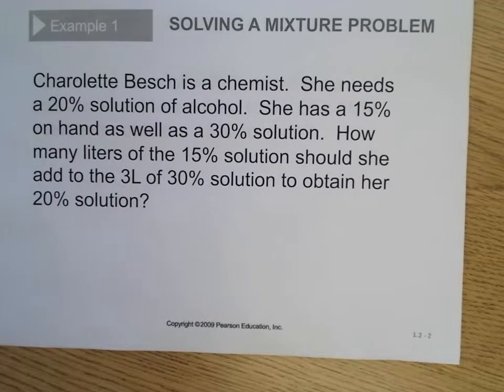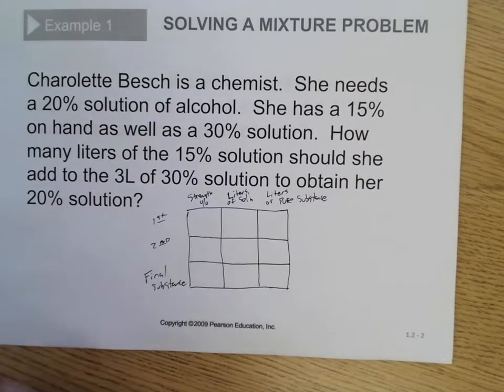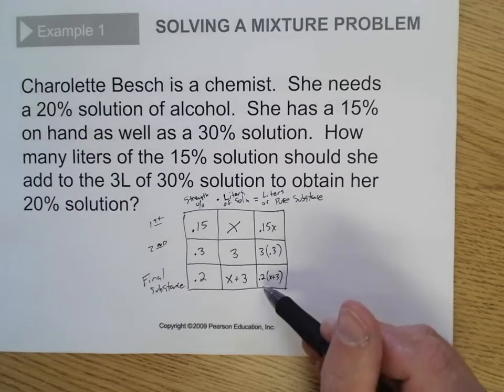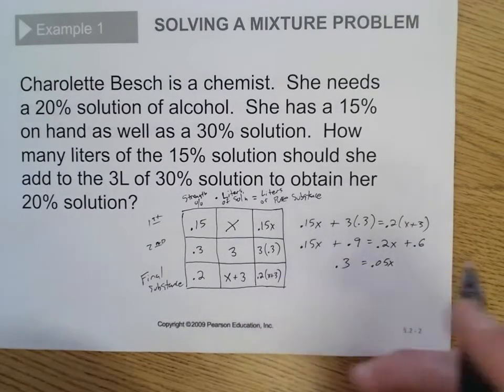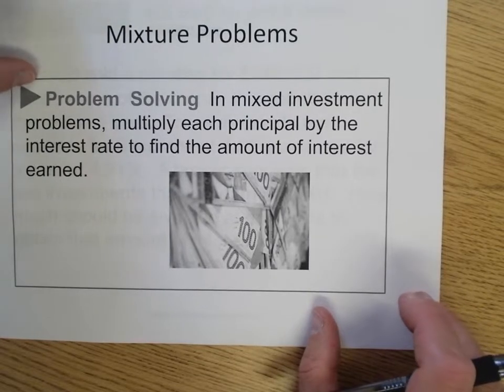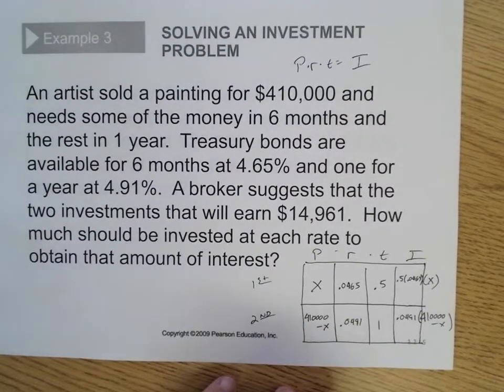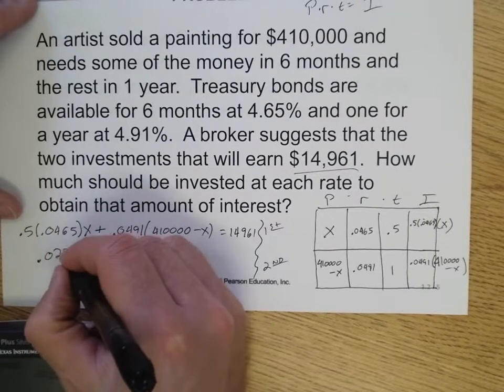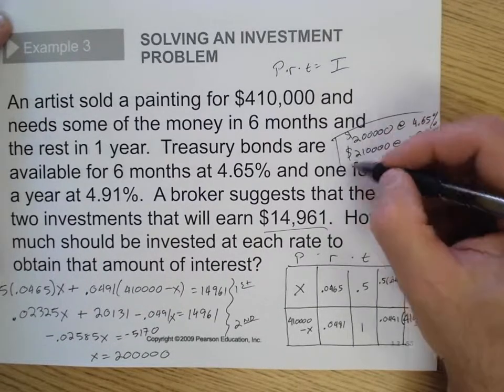1.2 Mixture and Investment Problems